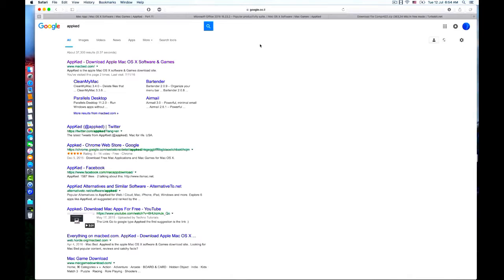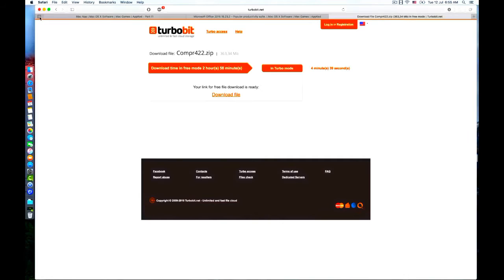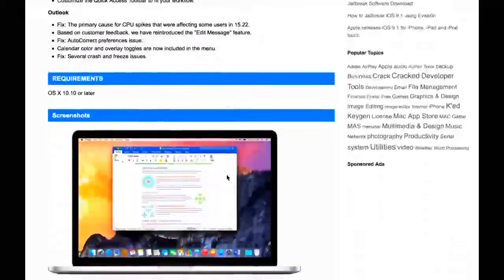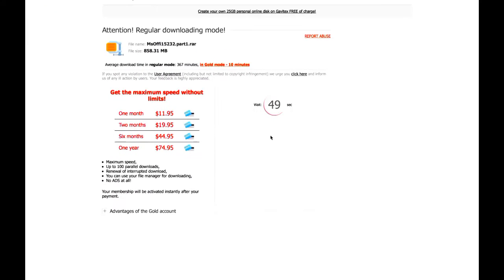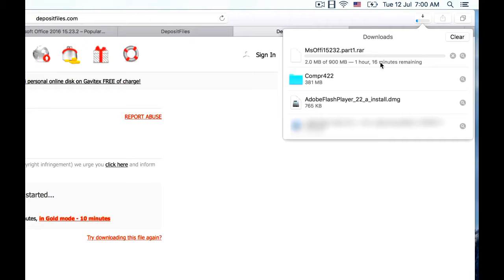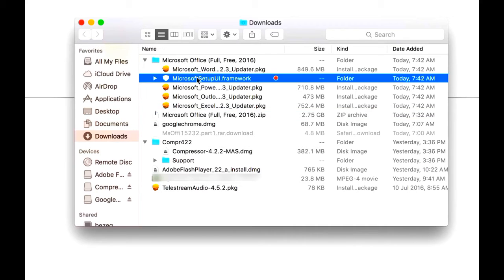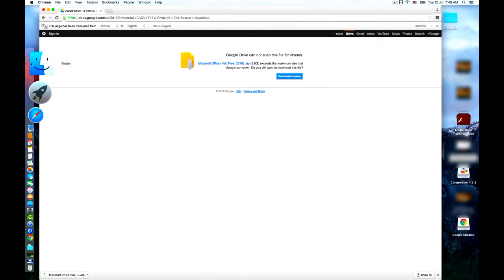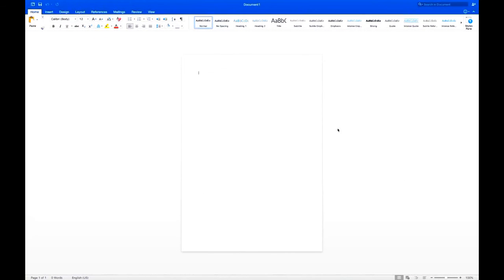HOW TO GET 2019 MICROSOFT OFFICE💯FOR FREE FOR MAC. (easy and simple)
Get Microsoft office for free on any kind of Mac computers in 2020. This process requires Mac os X